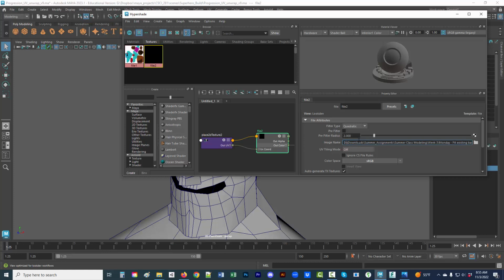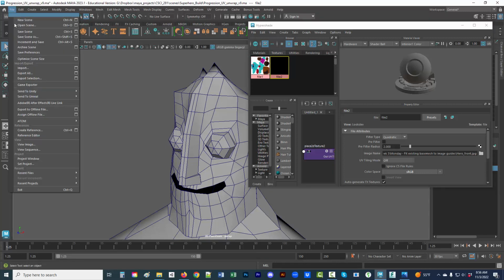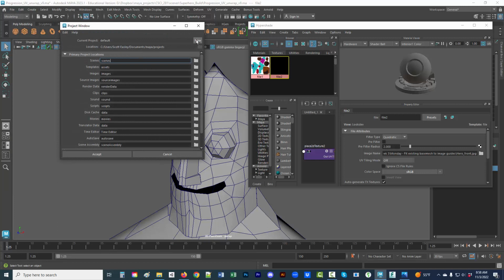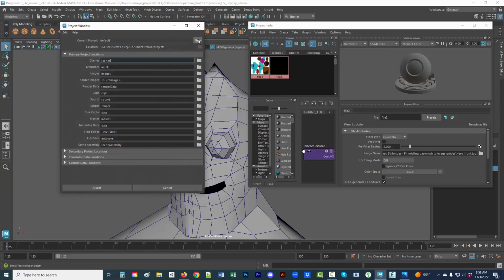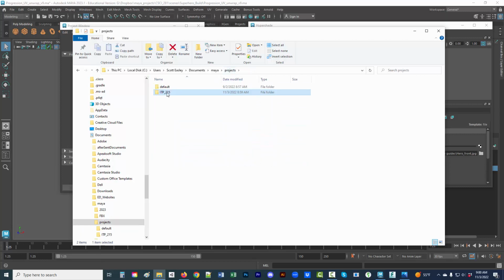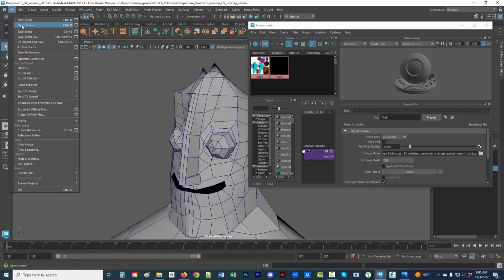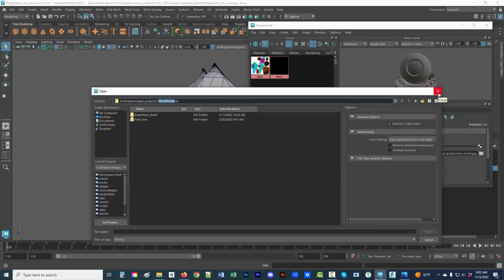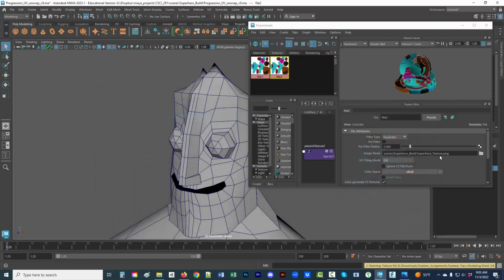Maya Projects Relative Textures